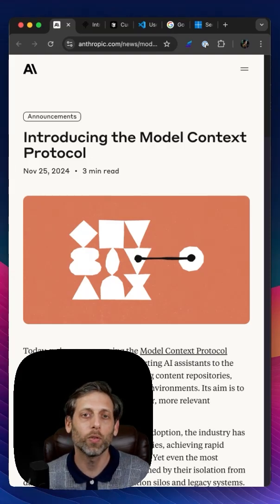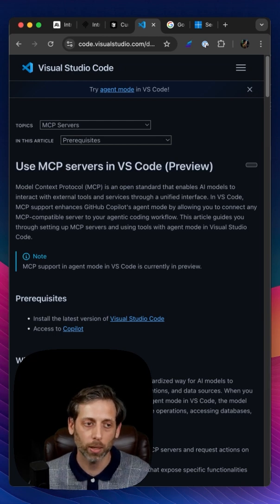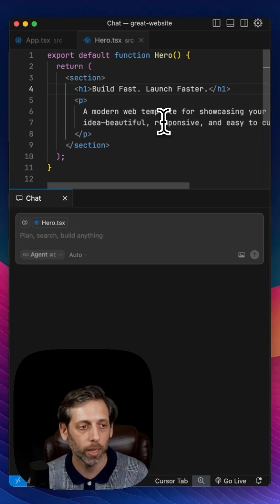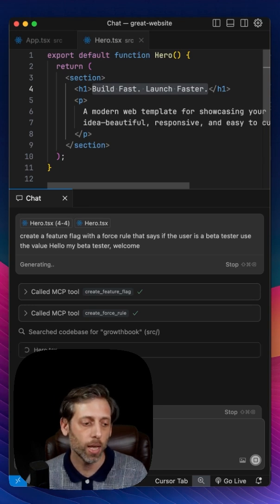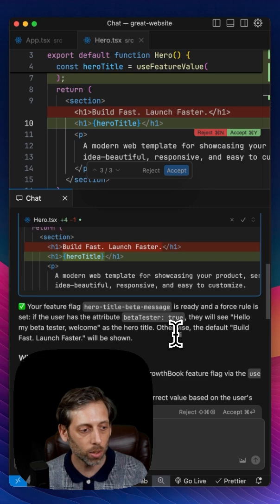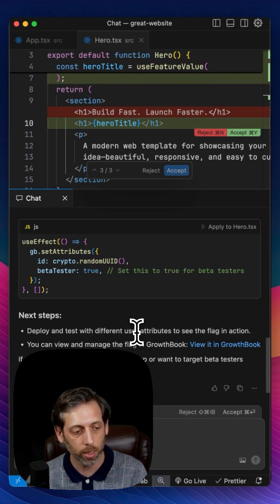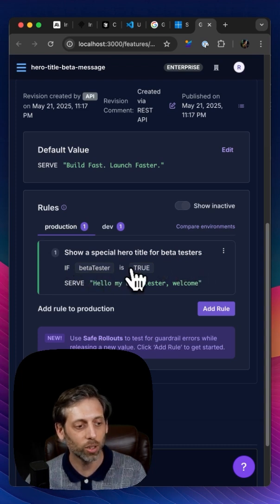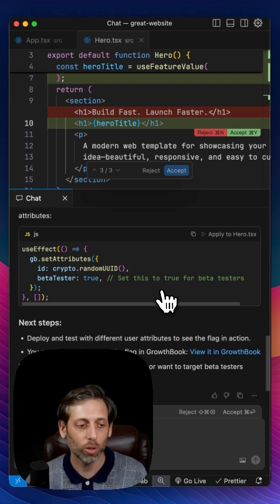Create a Feature Flag with the GrowthBook MCP Server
See the GrowthBook MCP Server in action as we create a feature flag with a force rule, right from Cursor.